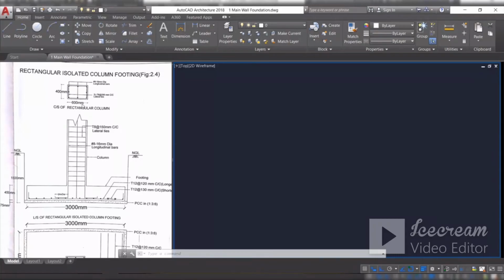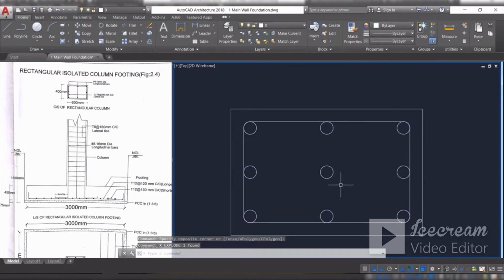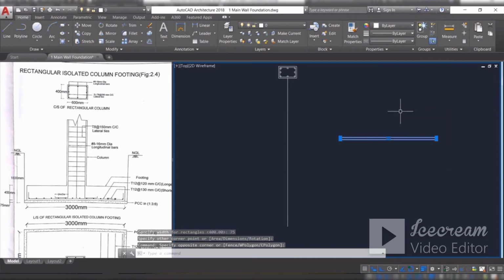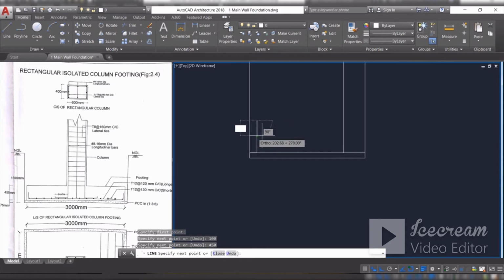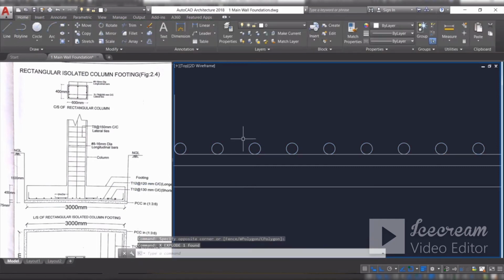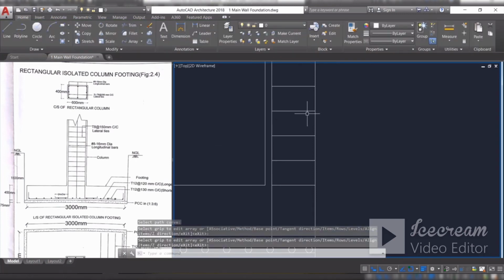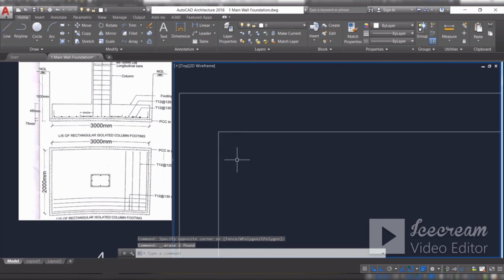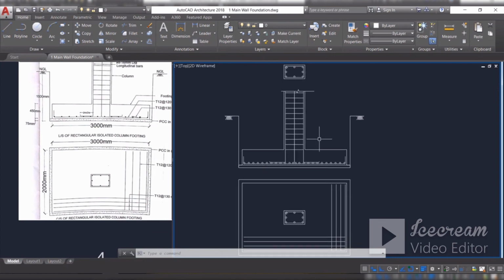Computer Aided Building Planning & Drawing 18CVL37 / Module 2.2 / By Prof. Manjunatha S